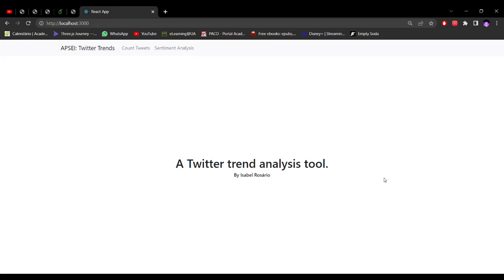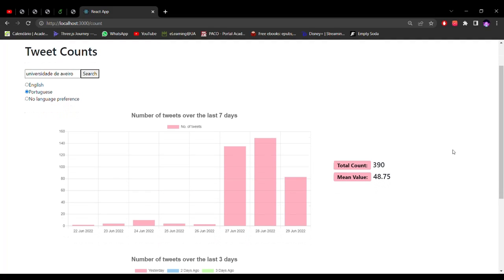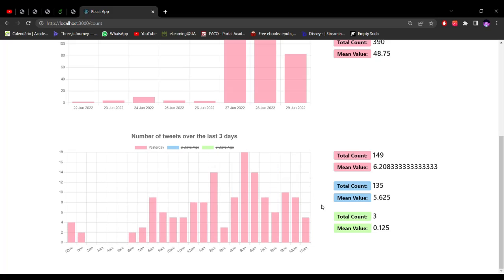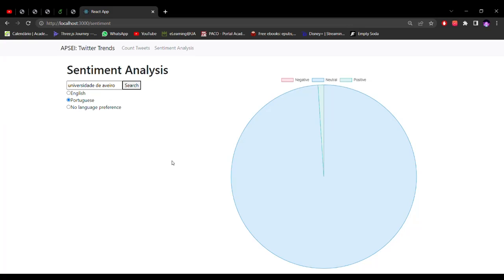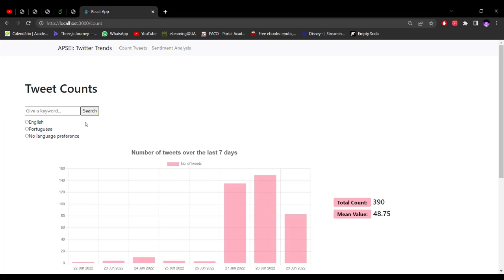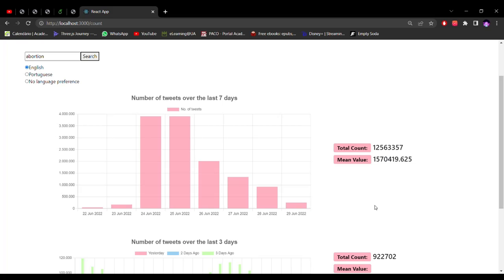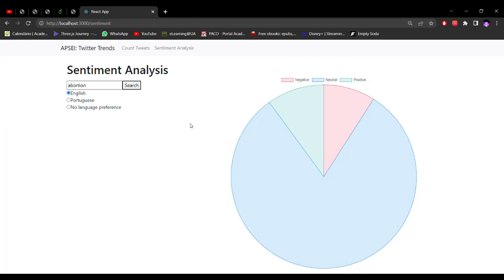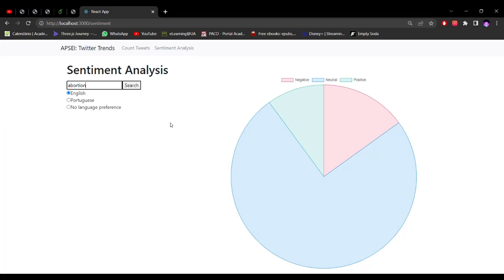Sentiment Analysis Tool: Video Demo